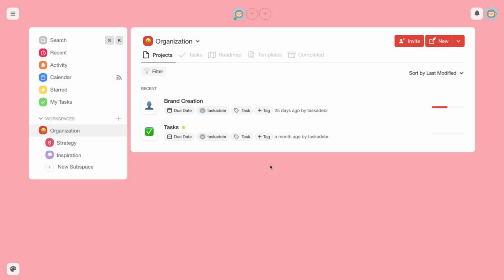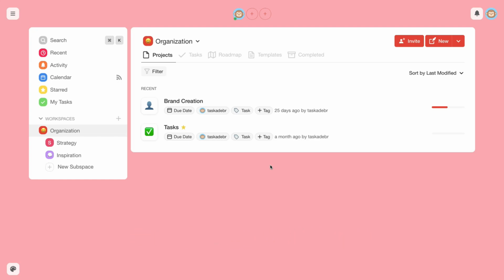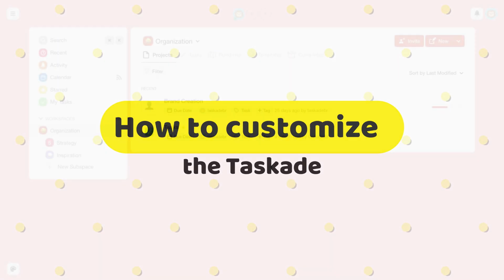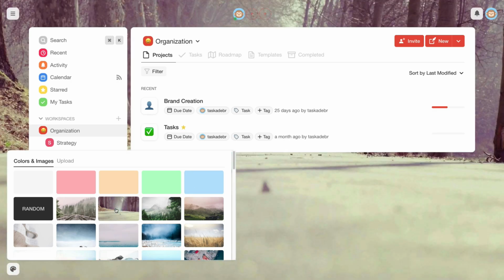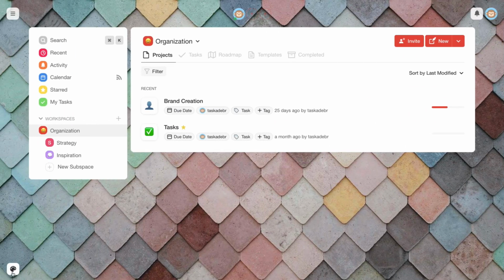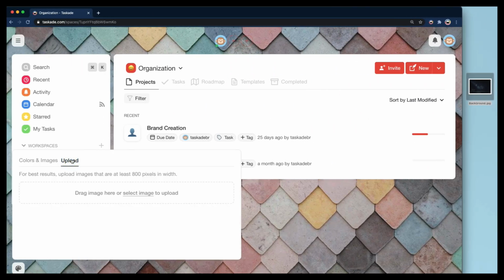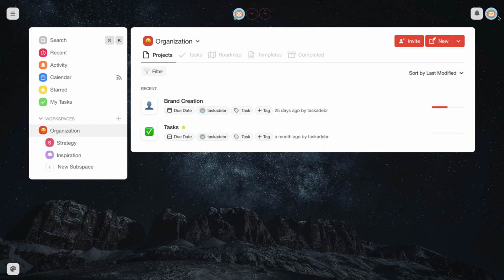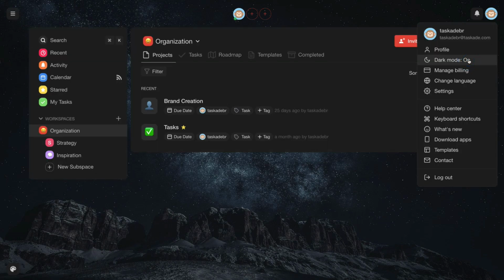How to change the Wallpaper and activate Dark Mode in Taskade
In this video we walk tell you about Taskade’s featured wallpapers you can use to customize the looks of your Projects and how to enable our dark mode on your account.
It’s pretty easy and will allow to customize your experience.

Taskade is FREE. Try it here: ➡️

What’s in this video:
00:00 Welcome
00:25 How to customize the Taskade
01:09 Dark Mode
01:28 Conclusion

What is Taskade?

Share your to-do lists, mind maps, and online projects for free with your teammates, and collaborate together in real-time, across any device. On your team workspace, communicate using our free and unlimited chat and video conferencing on every single project.

○ Remote teams
○ Freelancers
○ Small business owners
○ Virtual assistants
○ Bloggers/Vloggers
○ Podcasters
○ Agencies
○ And more